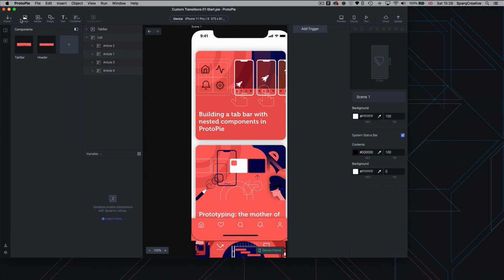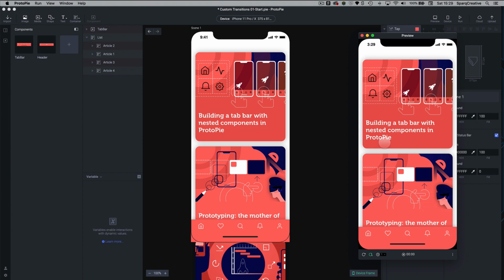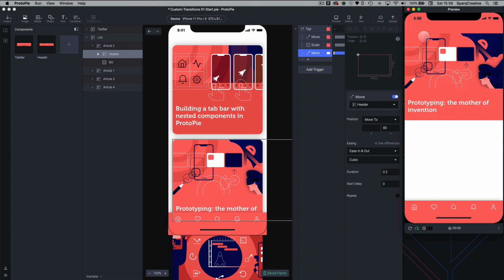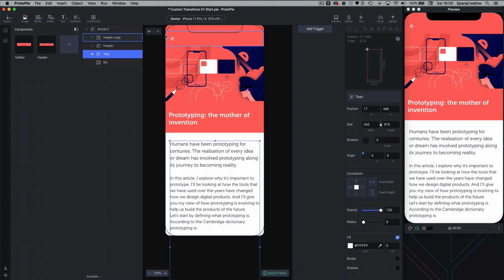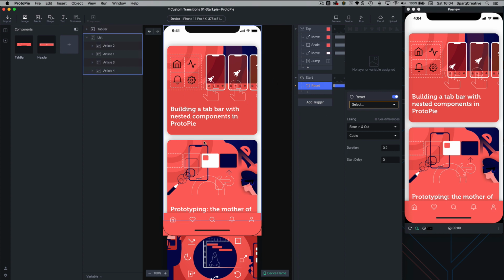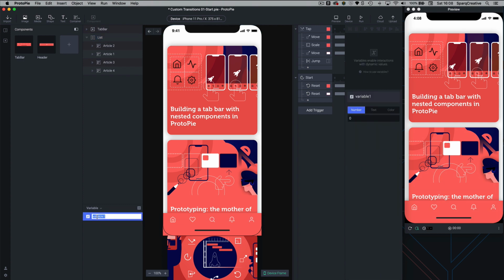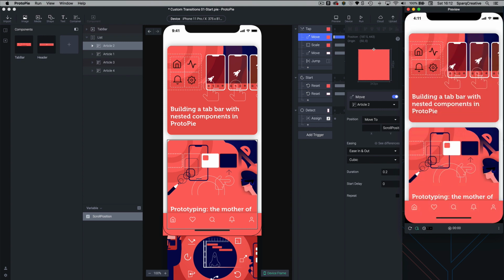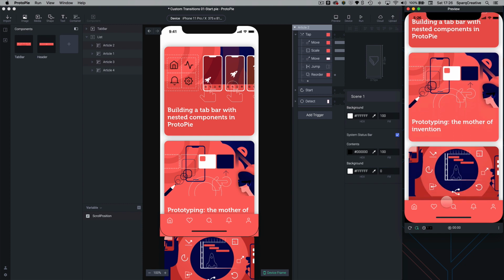Custom transitions between scenes in ProtoPie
In this video I show you how to build a custom transition between two scenes within ProtoPie. I'll teach you the fundamentals that you can apply to any custom transition.